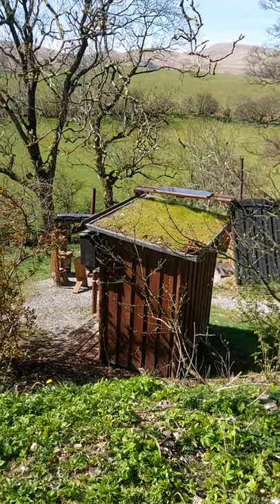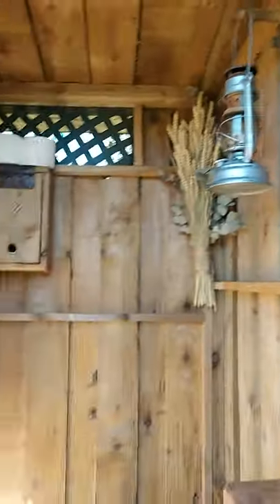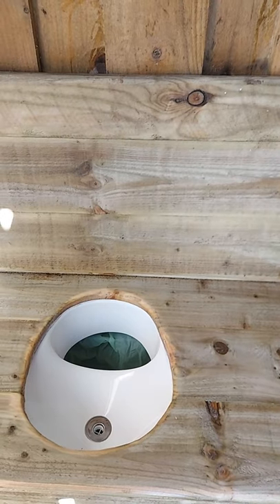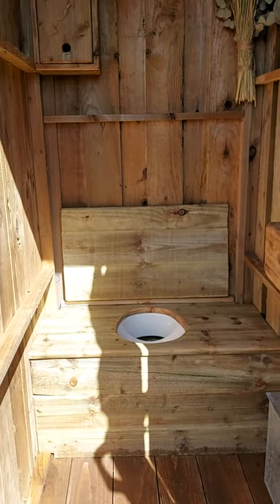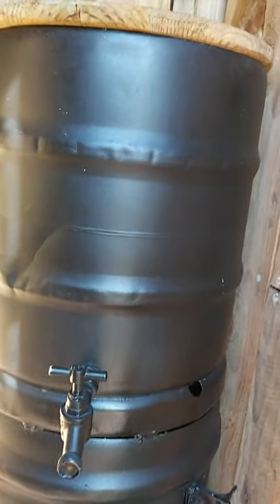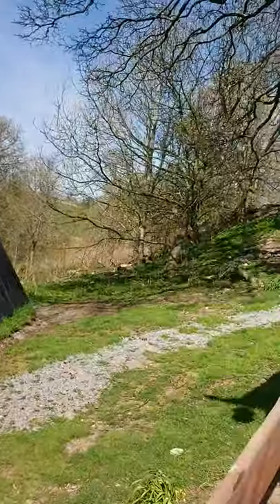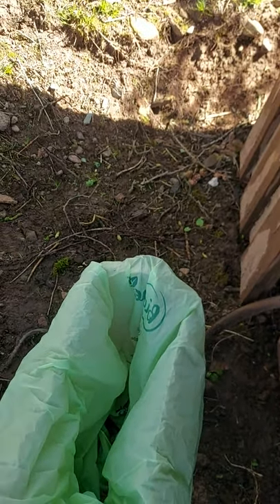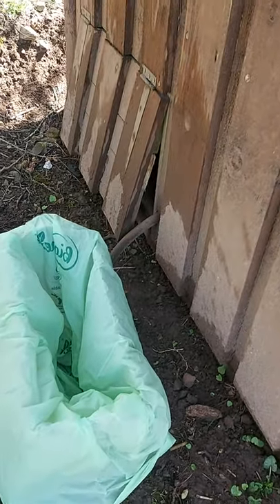Off grid composting toilet and solar powered shower. How it works and look inside.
Fundamental to any accommodation is the toilet, I give a guided tour of the composting toilet and off-grid shower, with descriptions and demonstrations of how everything works. From the "living roof" to the disposal of the finished compost, I try to be as comprehensive as possible to give fellow self-build adventurers some ideas and hints! It is a joy sharing these short videos!